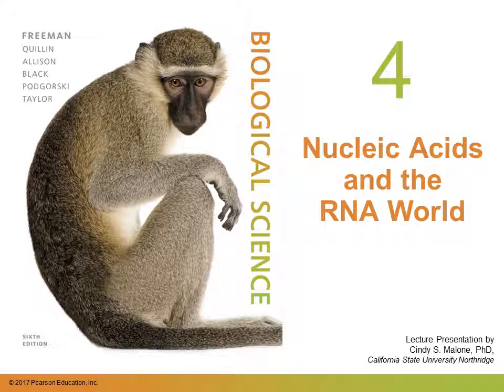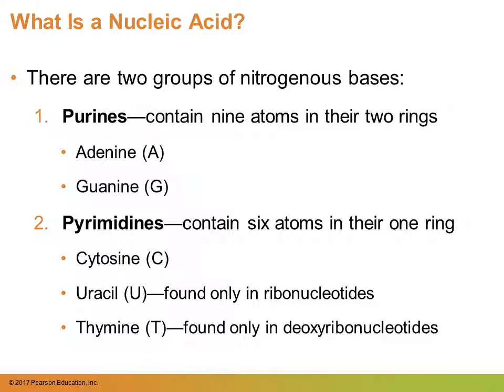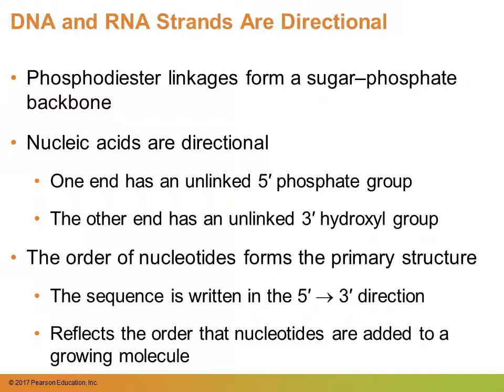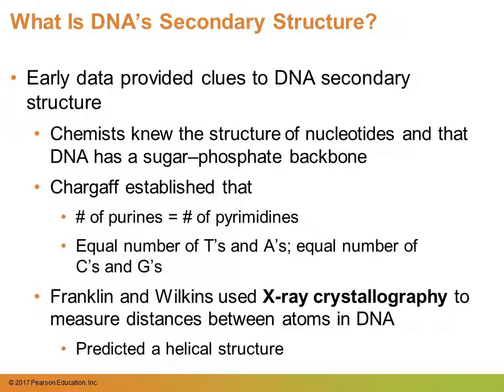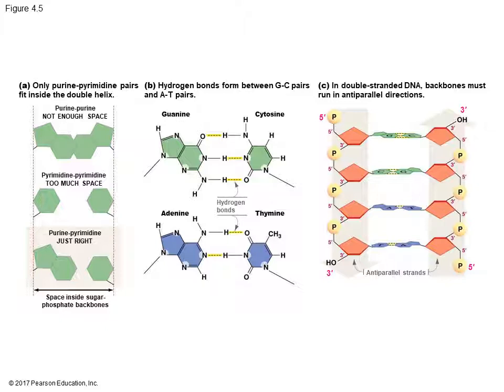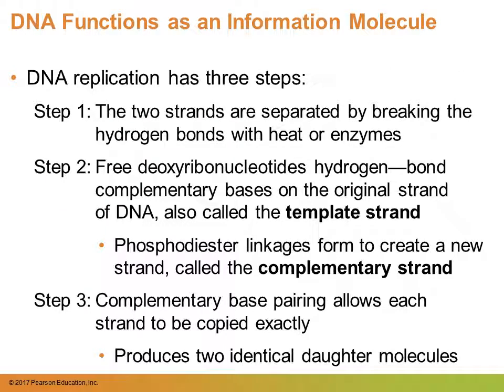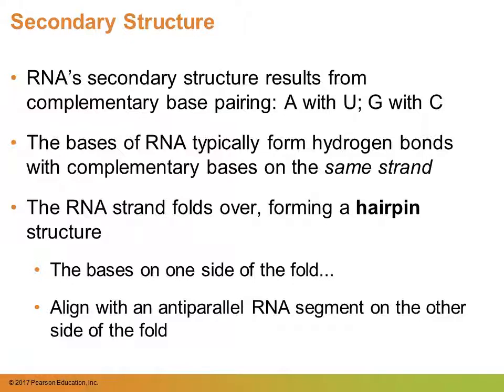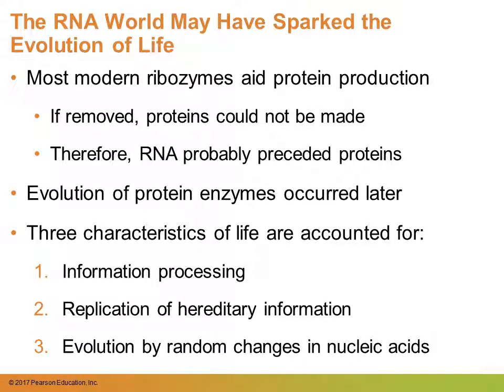04 Lecture Presentation